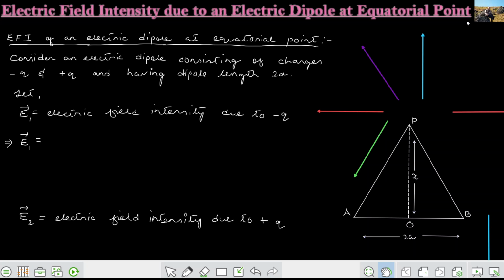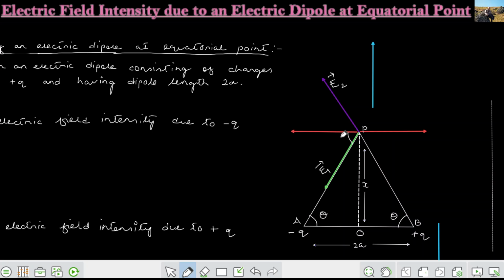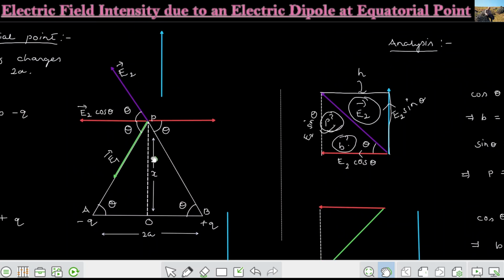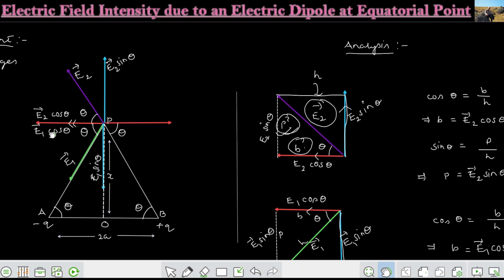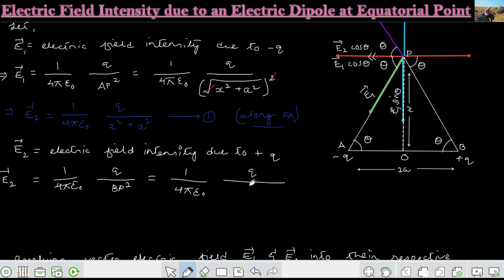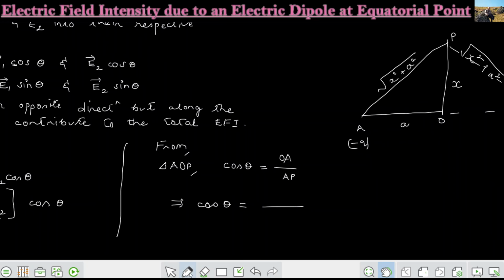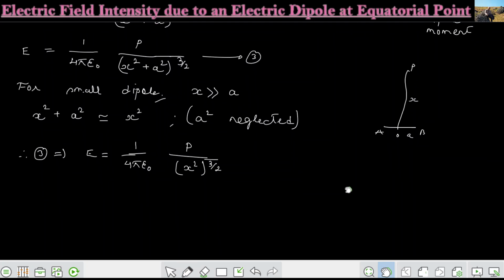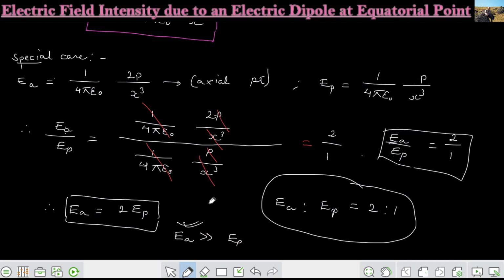Electric Field Intensity of an Electric Dipole at Equatorial point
Electric field intensity of an electric dipole at equatorial point is less than than at axial point.
Electric field intensity due to dipole varies as the cube of the distance from the point.